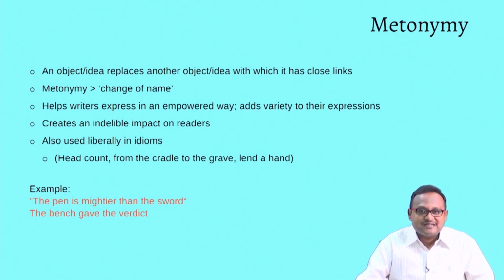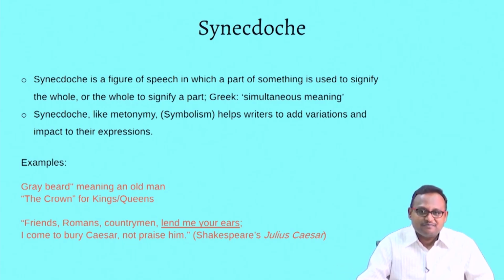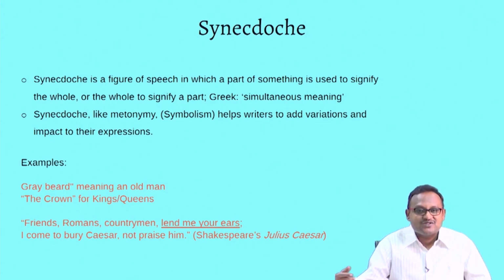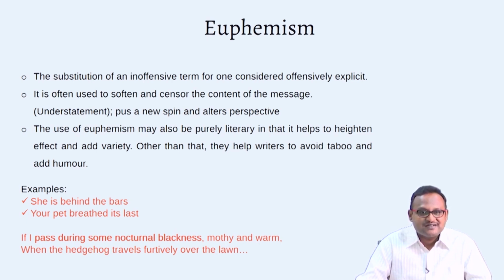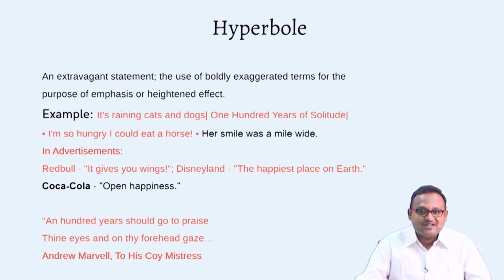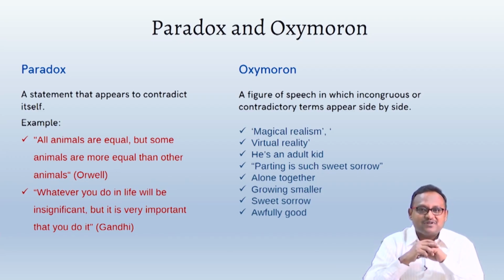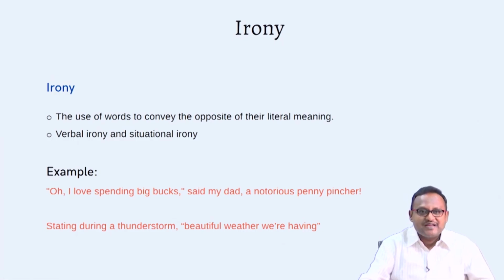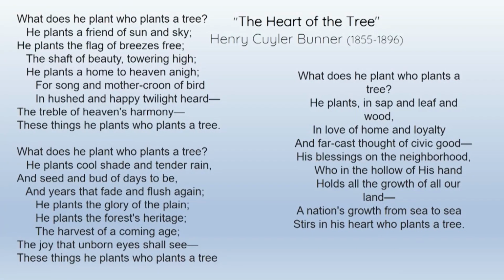Lecture 17: Elements of Poetry 2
Subject: Communication
Course Name: Elements of Literature and Creative Communication
Name of Presenter: Prof. H.S. Komalesha